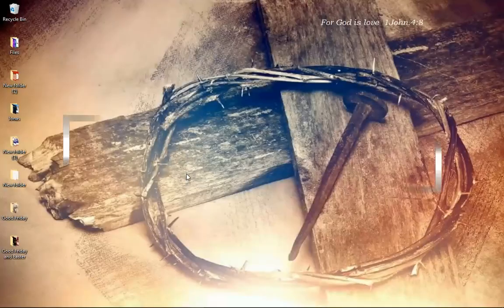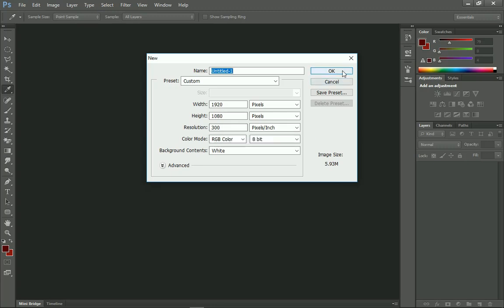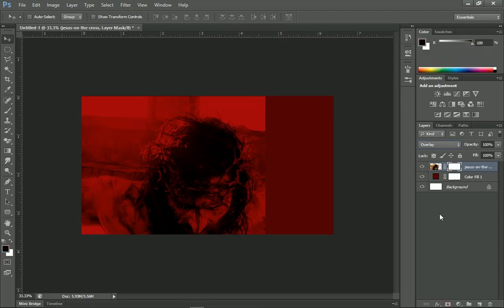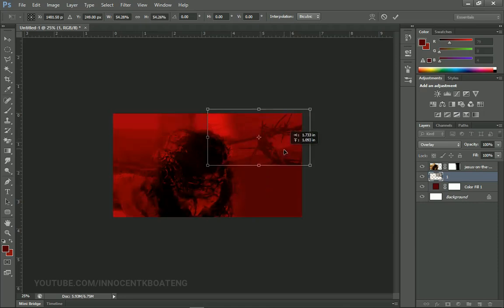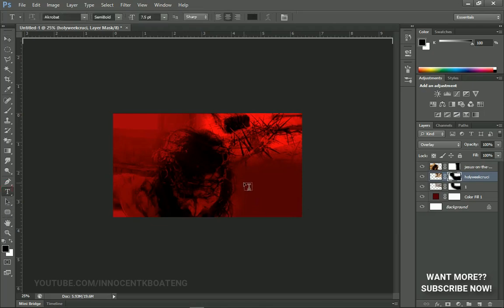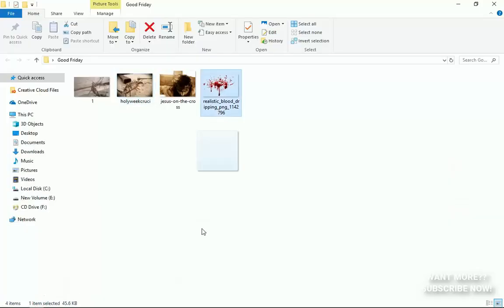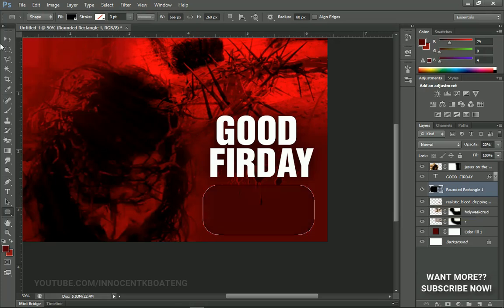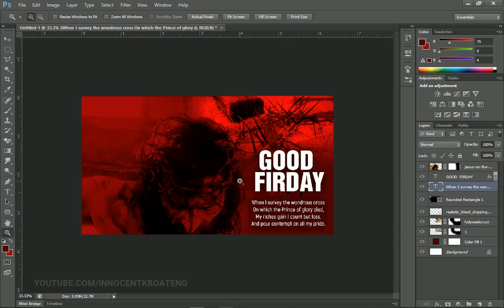GOOD FRIDAY Photo Manipulation - Good Friday Message, Songs, Image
In this video, we will look how to create a Good Friday Photo Manipulation in Photoshop. A combination of Jesus Christ's picture, the crown of thorns and some dripping blood will be used in this tutorial. All the stock images will be linked below.
The whole idea of this video is about the death and passion of Jesus Christ, the Good Friday is a Christian holiday commemorating the crucifixion of Jesus and His death at Calvary. It is observed during Holy week as part of the Paschal Triduum on the Friday preceding Easter Sunday, and may coincide with the Jewish observance of Passover.

My Good Friday Hymn
When I survey the wondorous cross
On which the Prince of Glory died,
My richest gain I count but loss,
And Pour Contempt on all my pride.

Forbid it, Lord, that I should boast,
Save in the death of Christ my God!
All the vain things that charm me most,
I sacrifice them to His blood.

All the background musics in this video was copied from different channels, I do not own any part of the music or paid for it, all rights reserved to the respective owners of the song. The links to the channels the musics came from are below;

Much love